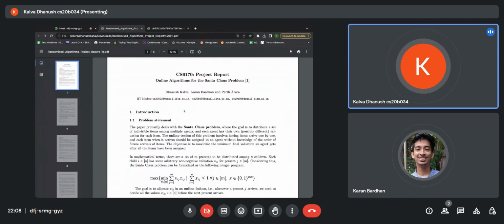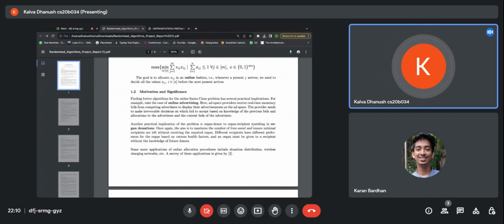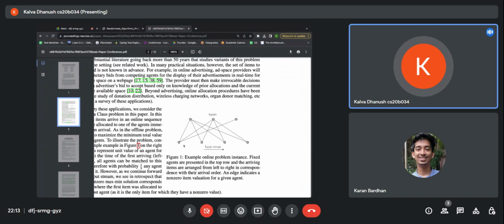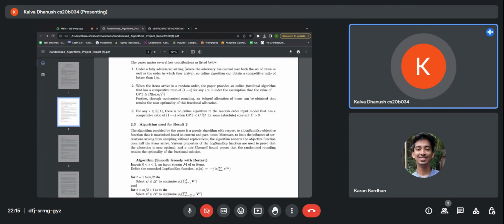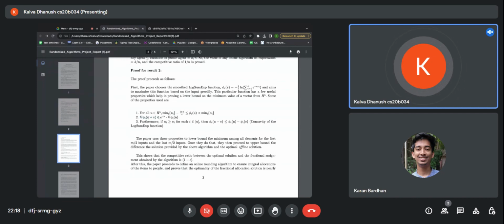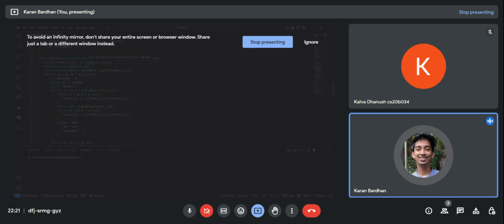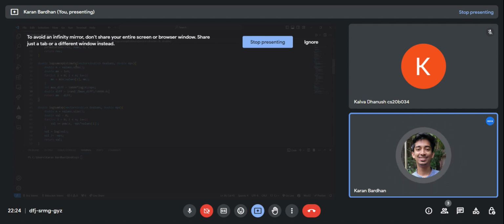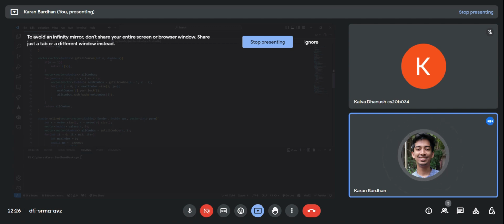Online Santa Claus Algorithm - CS6170 Project